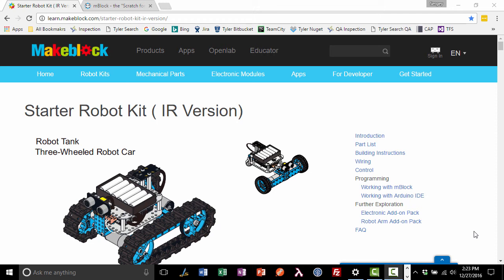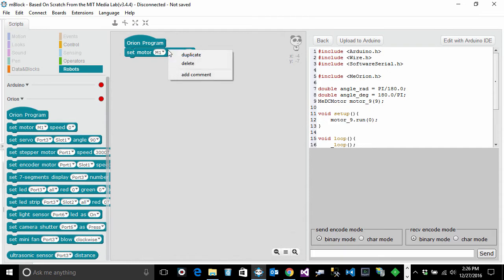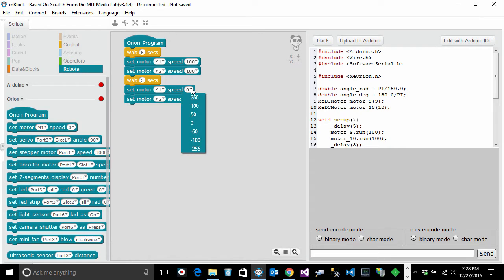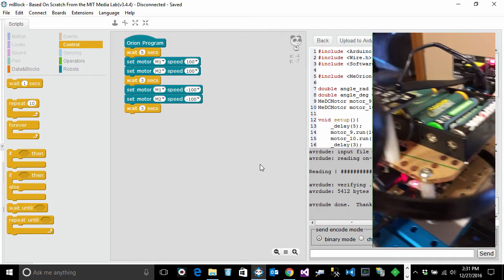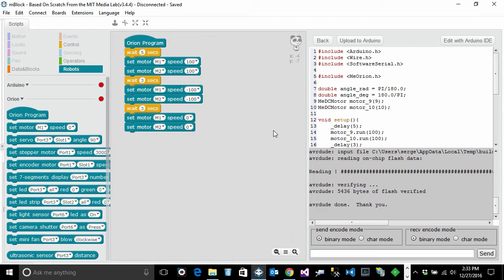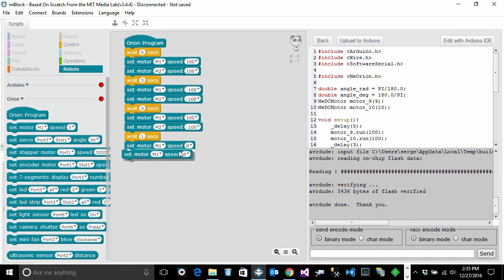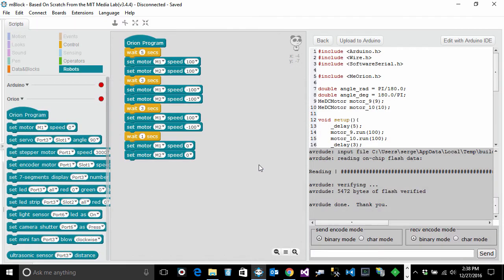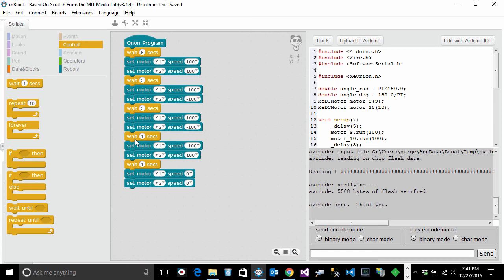Programming Makeblock Starter Robot - Controlling Motors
In this video I will write our second program for Makeblock starter robot. We will learn how to control motors.